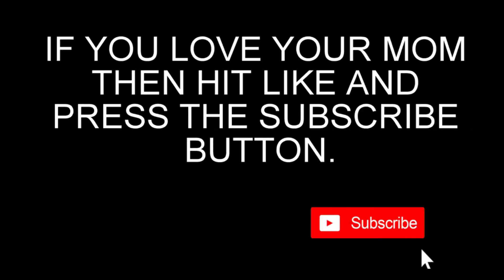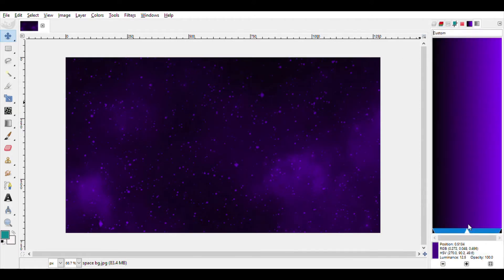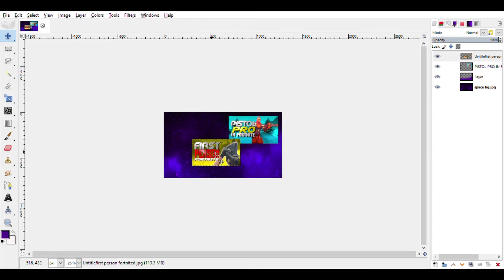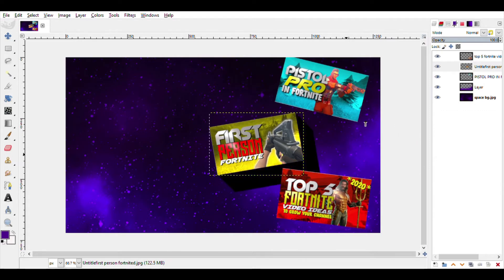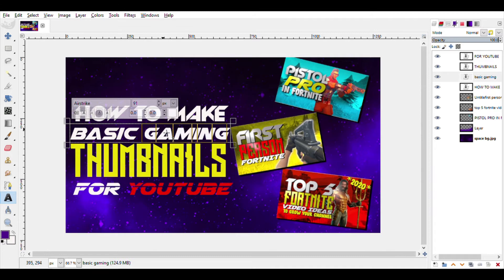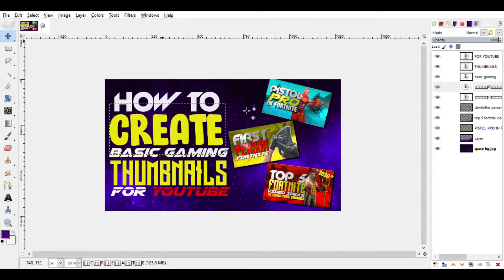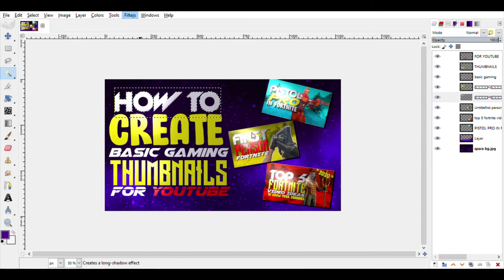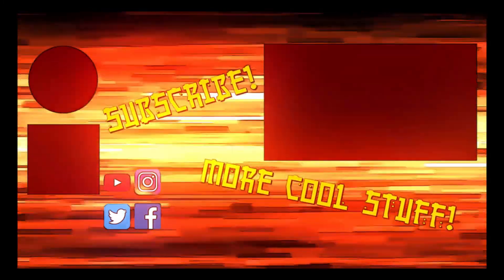How to create BASIC GAMING THUMBNAILS using GIMP in 2022! (Photoshop Alternative)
Hey Guys!
In this video, I will show you exactly how I design my thumbnails for YouTube using GIMP which is popularly regarded as the free alternative to Adobe Photoshop. I will show you my entire technique and procedure of creating a thumbnail in this video so watch till the end.